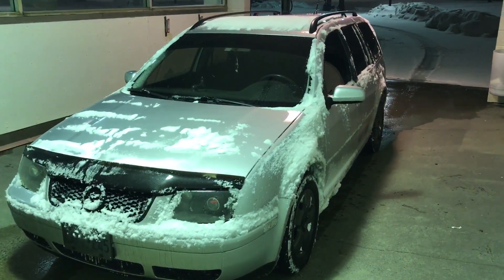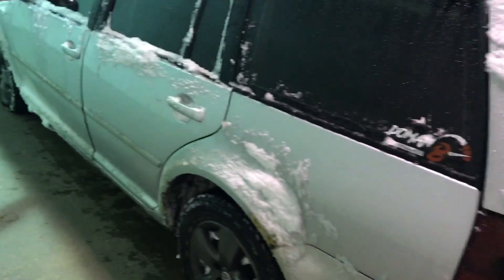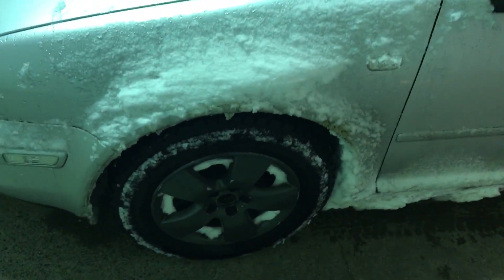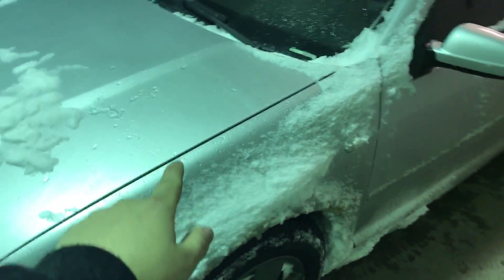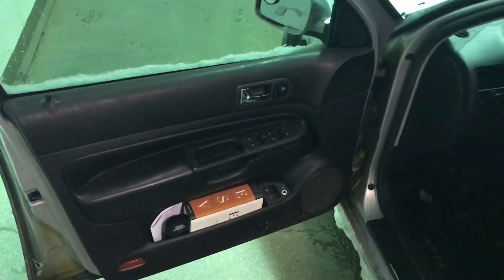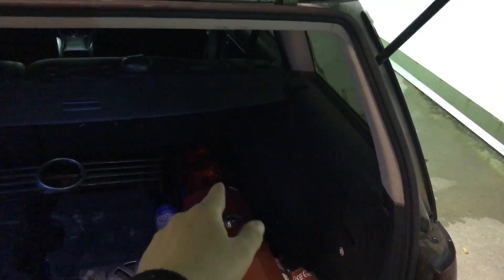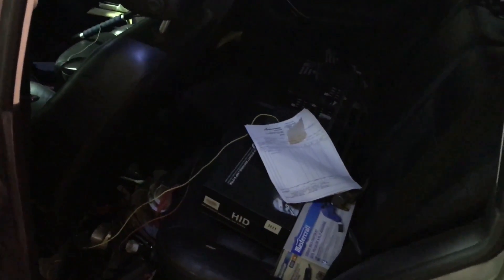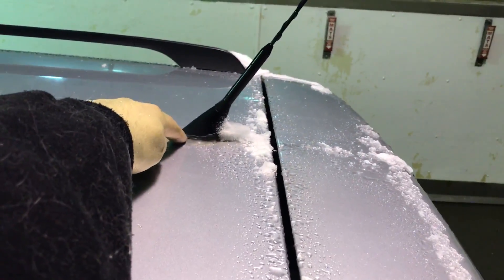Everything wrong with my 2004 Volkswagen Jetta TDI wagon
first off i would like to thank all of you for the support you have given on my channel, at 10K subscribers i will be doing a giveaway to show the appreciation i have for all of you guys supporting my channel

in this video i will be going through everything wrong with my car, it is a 2004 Volkswagen Jetta TDI wagon. it has 365,000 km on it and it has a list of some issues. some of them are my own fault, others are just wear and tear. none of them are at the fault of Volkswagen so please dont interpret is that way